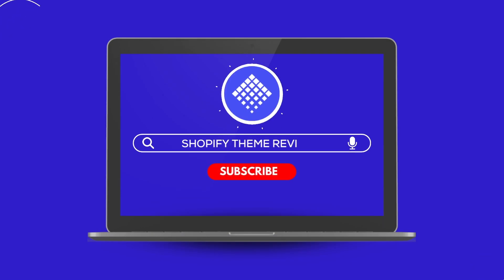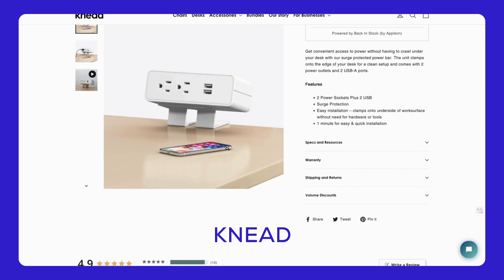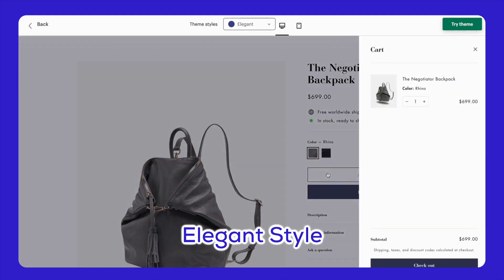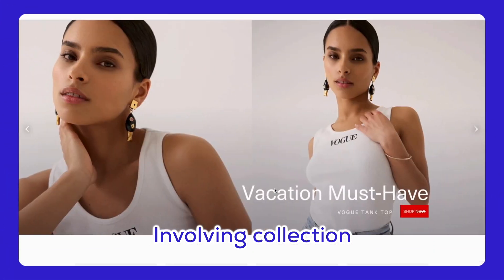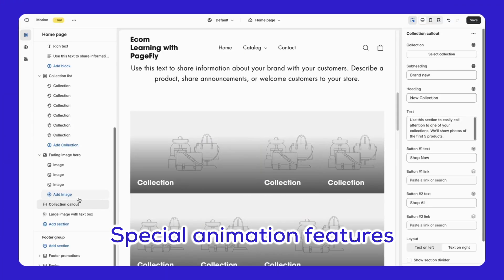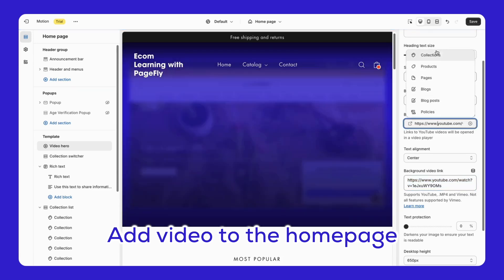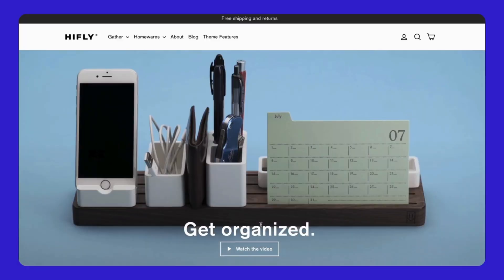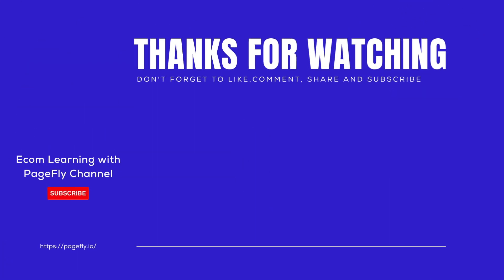Motion Theme Shopify: Honest Review & Easy Setup Tutorial! 🌟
🚀 Whether you're launching your first online store or upgrading your existing one, this video is your go-to guide for mastering the Motion Theme Shopify. Learn how to easily customize your theme and discover its amazing features and benefits. Dive into our step-by-step walkthrough and see how the Motion theme can transform your online business! ➜ Try Motion Theme Free

This video is your ultimate guide to customizing the Motion theme Shopify. We highlight its benefits for various types of stores and discuss its limitations. Whether you're setting up your first Shopify store or optimizing your current one, this tutorial will help you leverage the Motion theme for maximum impact.

Don't miss our detailed pros and cons, along with expert insights.

Have questions or need customization tips? Drop a comment or reach out directly for support.

📌 In this video:
00:00 Intro
01:13 How to install theme
01:34 Suitable industries with example store
03:17 Theme styles
06:06 Theme features
08:24 Theme settings
12:55 Speed test
13:30 Customer review
14:24 Pros and cons
15:58 The PRM
16:39 Outro